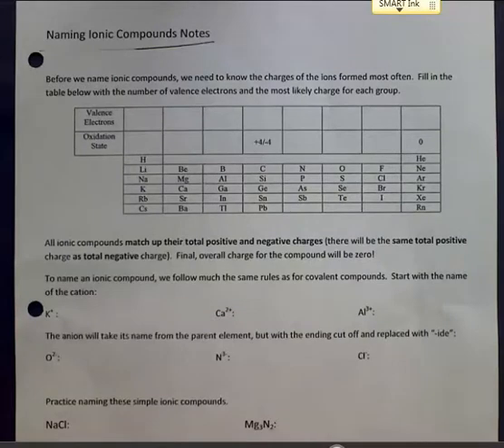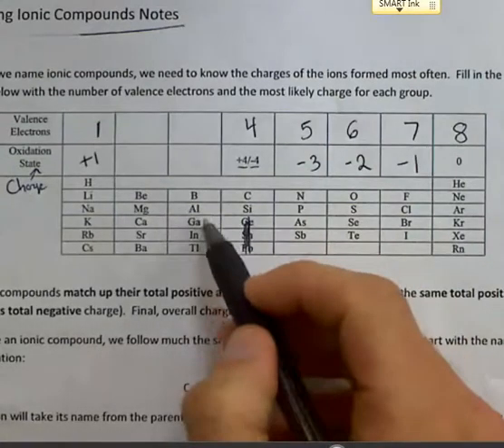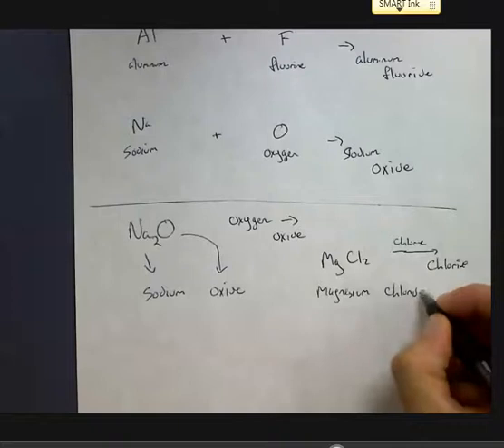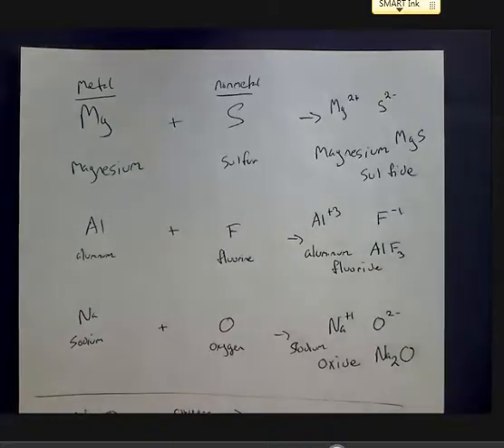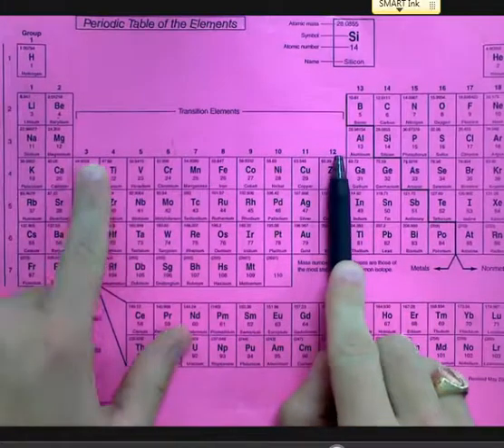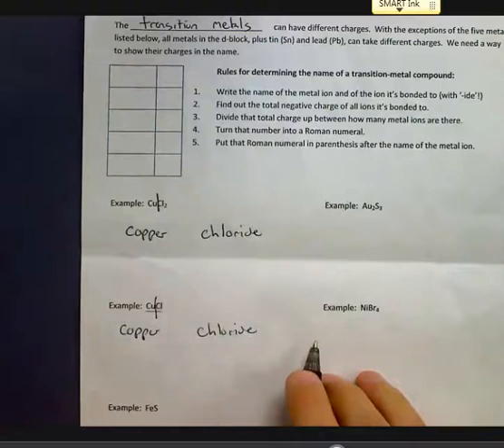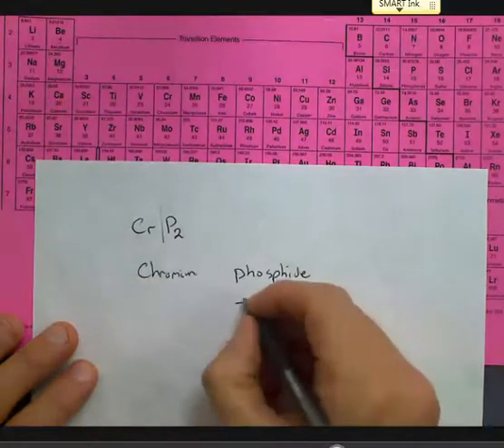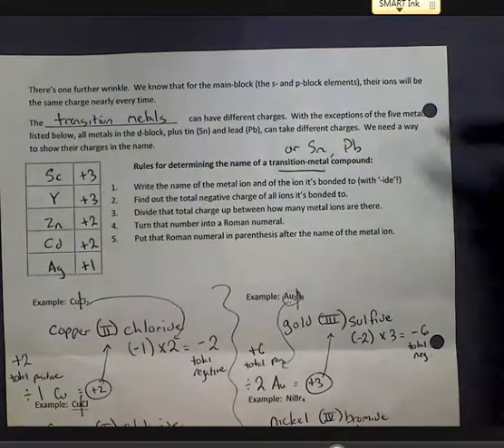Naming Ionic Compounds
We learn how to name simple ionic compounds given their formula.
Transition Metals start @ 12:05.  Important!

Follows Unit 6 Pg 5 from FHS.